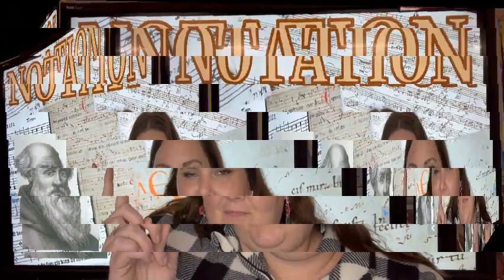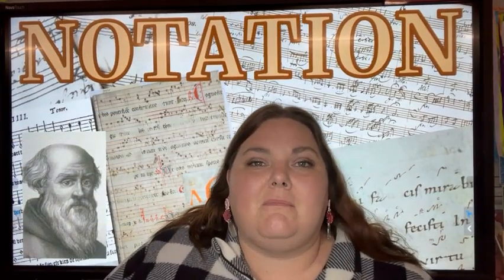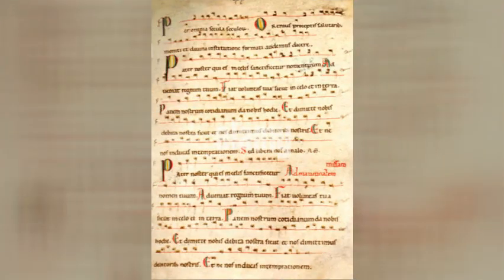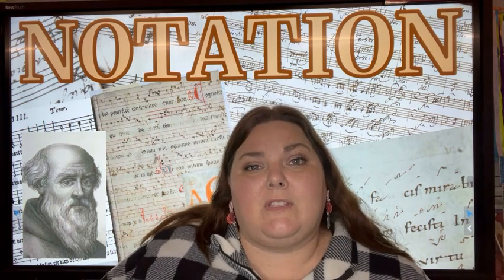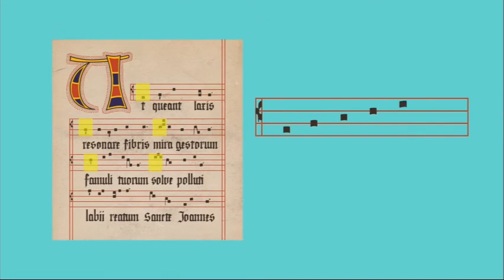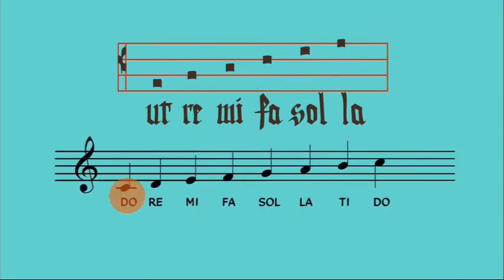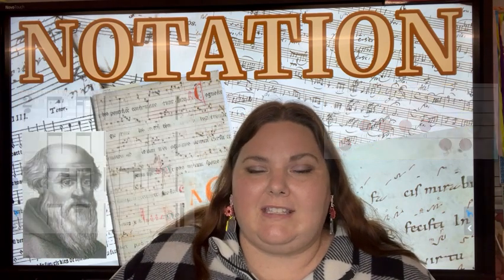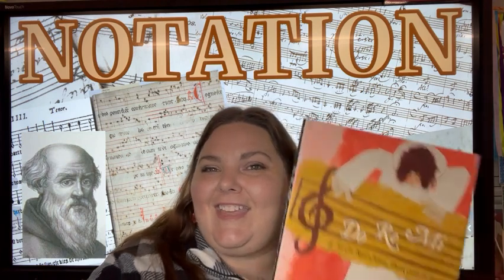Notation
Learn about our academic vocabulary word of the week, Notation.